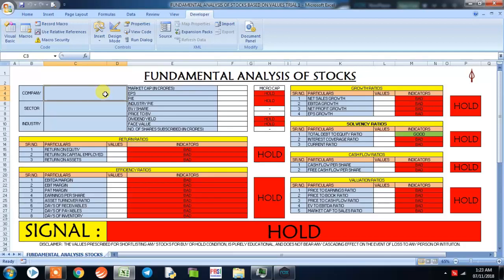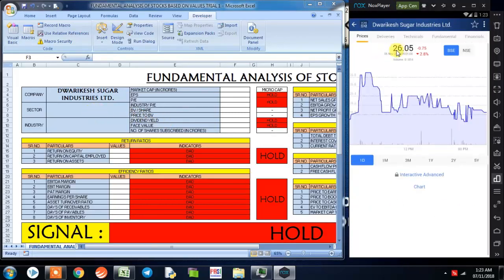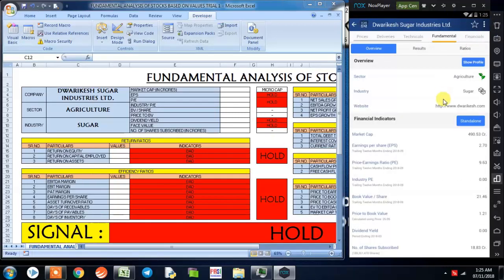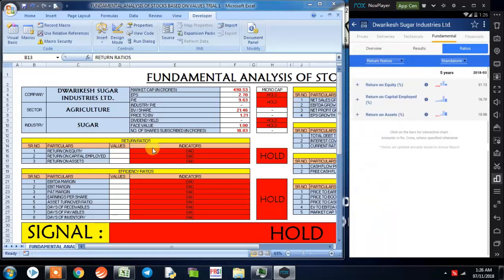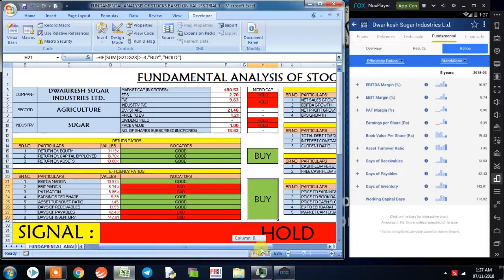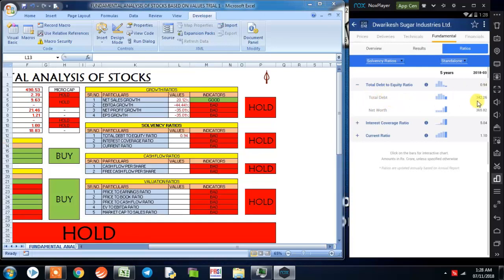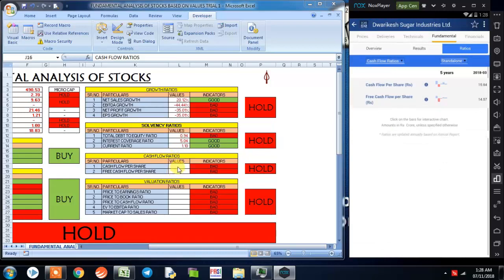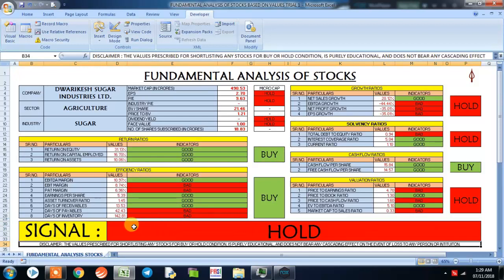How good is fundamental analysis of DWARIKESH SUGAR INDUSTRIES LTD.